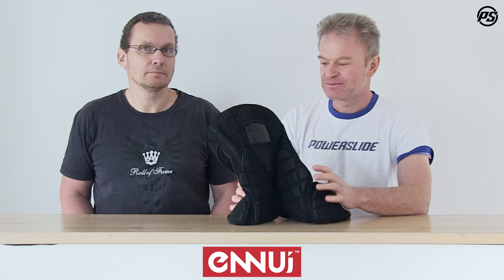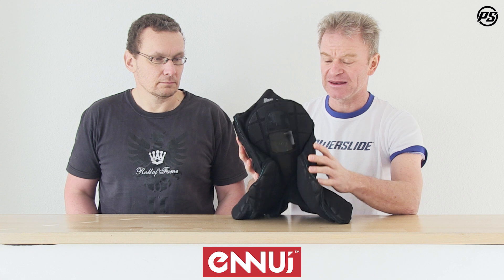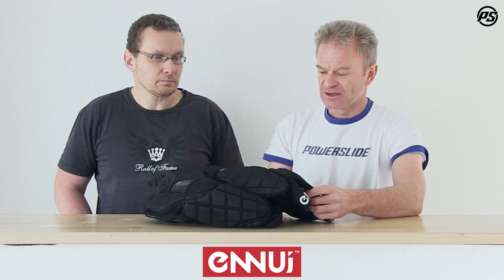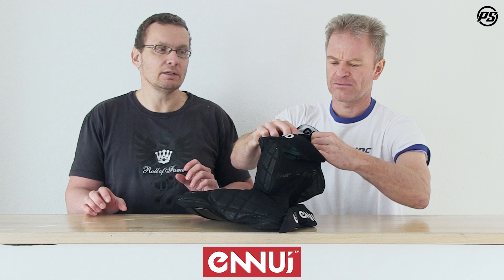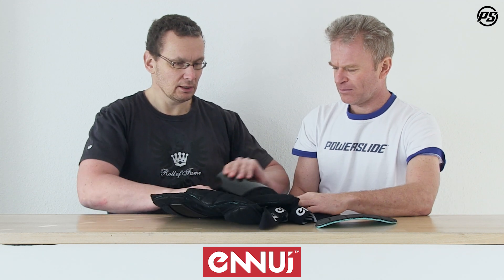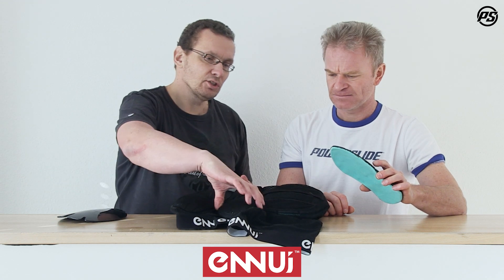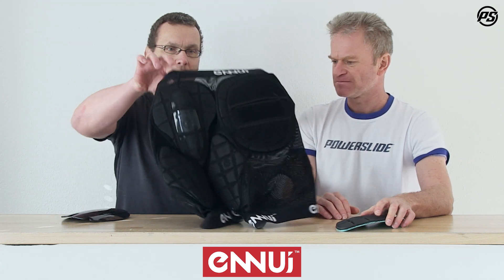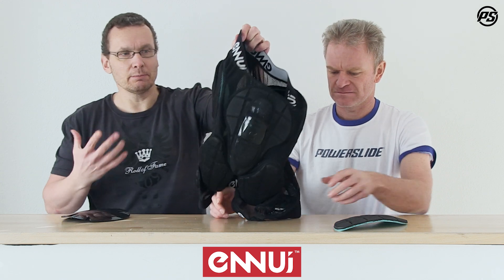Ennui Blvd short protection pants - Speaking Specs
Ennui Blvd short protection pants - Speaking Specs - 920080

The best protection available for your hips. The hip and upper leg area suffers the most after years of skating. All the impacts you have while learning new tricks, after a while even the smallest impacts get annoying, it sums up to literally a pain in the ass. The ENNUI™ BLVD protective pants provides protection for the hips, tailbone, thighs and back of the legs. The padding is completely removable, so you can customize the pants to your own needs. The padding is made of a high-quality, dual-density, EVA material for maximum protection. Best of both worlds combined to make sure you're protection the way you would like it. A softer EVA against the leg for maximum comfort. A harder EVA to reduce the impact when you crash. The sides of the padding are flattened out to ensure minimum bulkiness. Next to the padding the protective pants also contains removable plastic covers for the hips and tailbone area. These will spread the impact over a larger area for even better protection. Only the best materials are used to give you the most pleasant feeling protective pants ever. Made from a light stretchable mesh material to fit perfect around your body without getting to warm after a session or training. The BLVD protective pants passed all the tests and is CE certificated for skating, cycling and motorcycling, including the test under -20°C for snow sports. This means that the ENNUI™ protective pants will protect you even in the most demanding and extreme situations. Recommended for: inline skating, skateboard, BMX, MTB, scooter, streetboard, longboard, roller derby, snow sports, water sports and motorcycling Available in sizes: S/M/L/XL